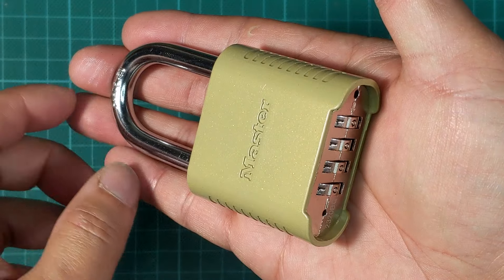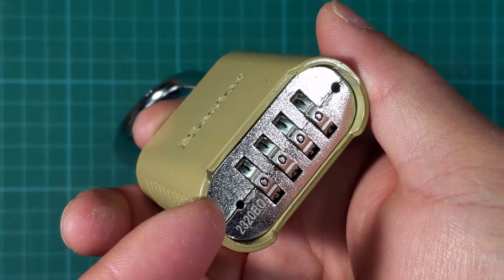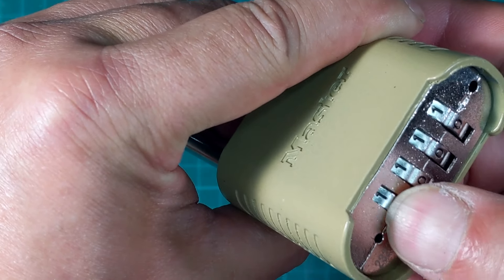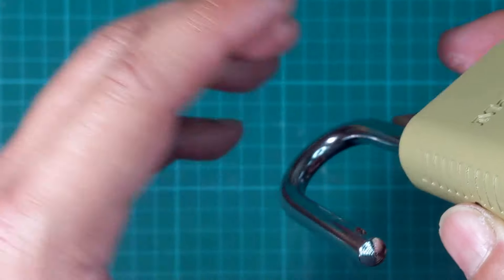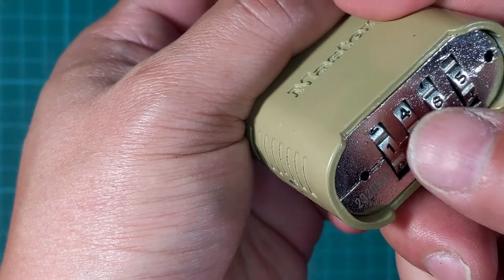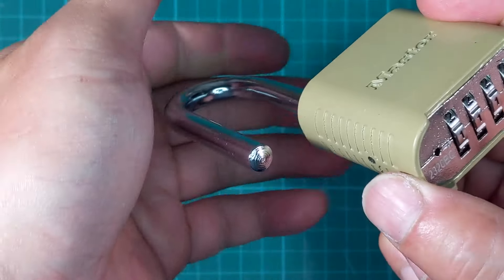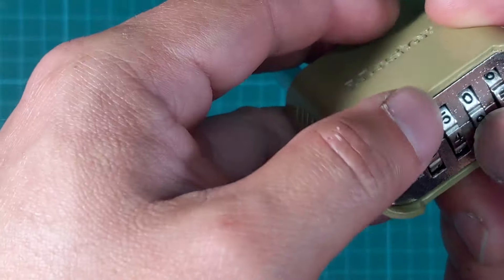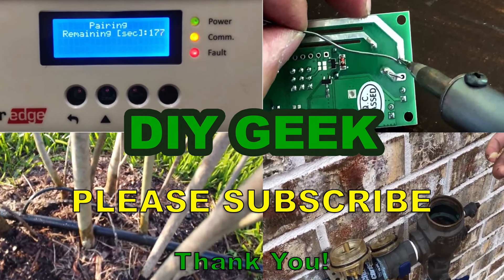HOW TO CHANGE MASTER LOCK COMBINATION CODE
Master lock is the most popular lock brand in United States. And the Master Lock combination lock is probably the most popular in the world.  This video will show you how to re-program or change the code of your Master Lock with 4 digit combination lock.

This how-to change master lock combination code is very easy to follow and very easy to remember.

BTW, the master lock combination lock I am using in this video is their Heavy Duty version, it the best value combination lock and best quality for the price. I have a few master lock from 30+ years ago left on outdoor gates and fences, and they all still work well!!!  Amazing Master Locks!

I highly recommend this lock:
Master Lock 875D Heavy Duty Outdoor Combination Lock, 2 in. Wide, Brass Finish (see link to buy below)

👉 👉 👉 Got locked out or forgot your combination code? Watch my video about cracking / breaking combination code for master lock